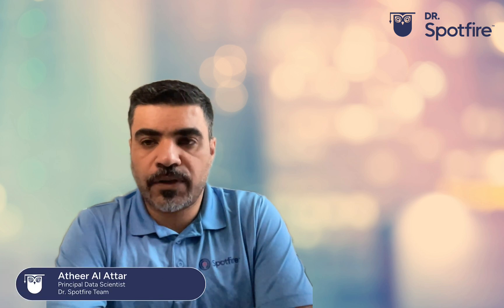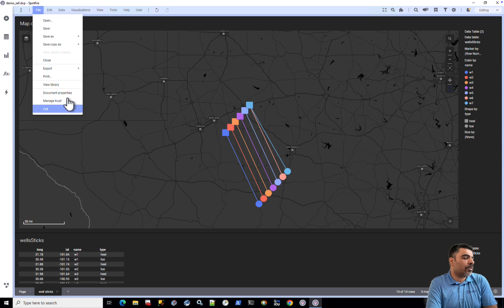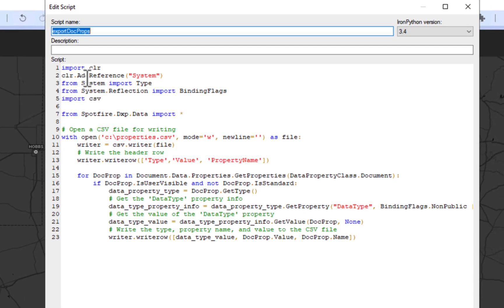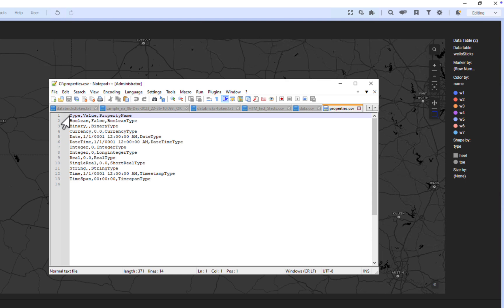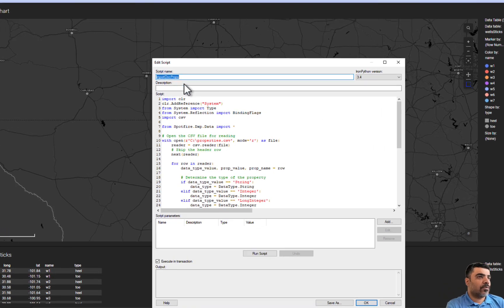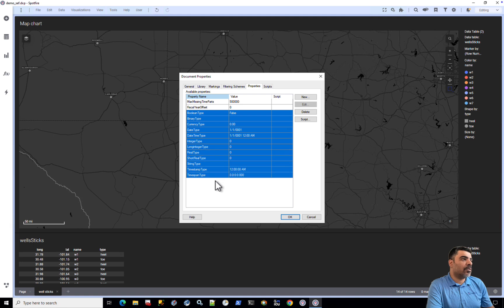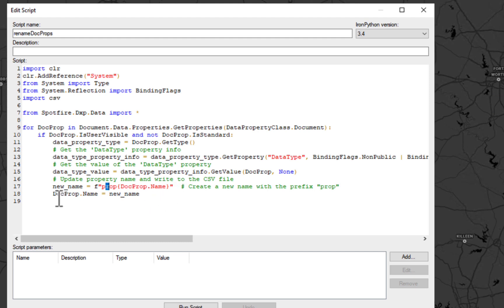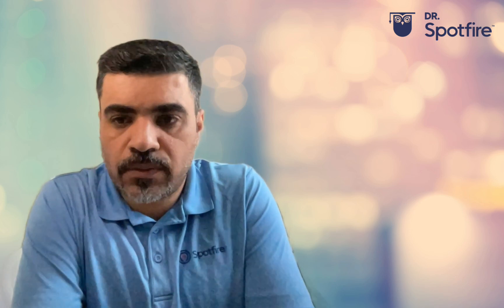Importing & Exporting Document Properties in Spotfire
Managing multiple document properties in Spotfire from one application to another—or renaming many document properties in bulk—can be easily automated! This ensures consistency across projects. By standardizing property names and values, these tools improve flexibility and adaptability to meet specific project needs while allowing users to focus on analysis instead of manual setup.

In this video, we use IronPython to export existing document properties from a Spotfire Application. We also demonstrate how to import a list of document properties from a CSV file and in a set of document properties in bulk.